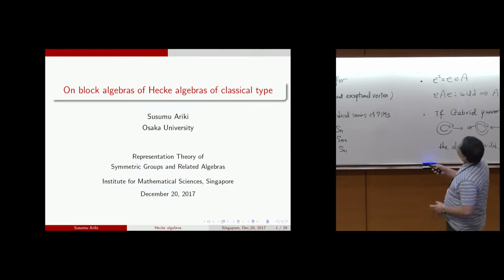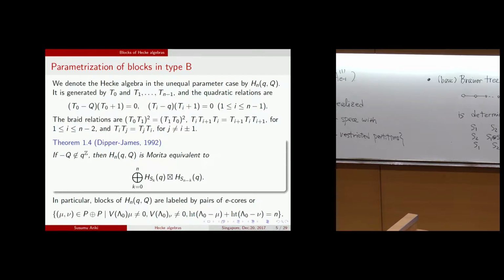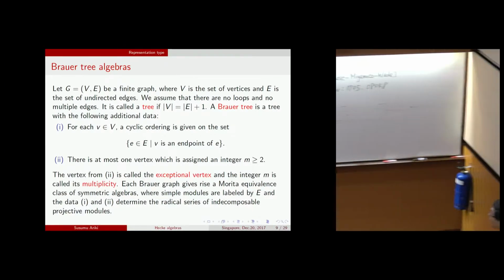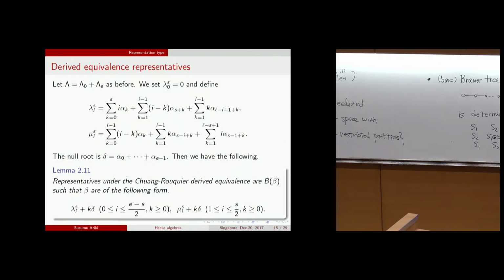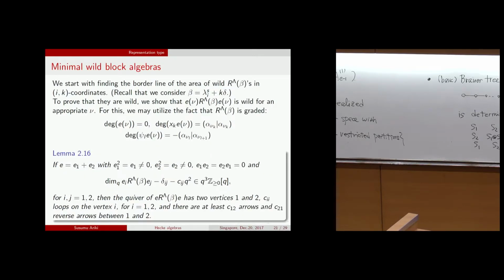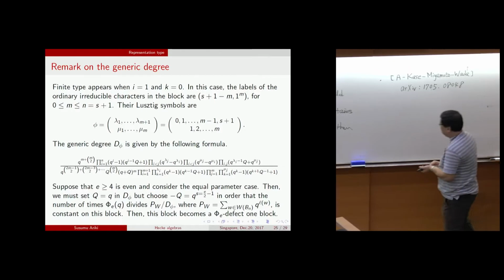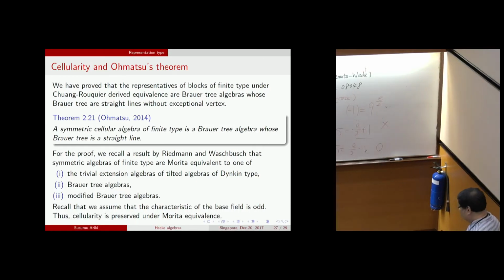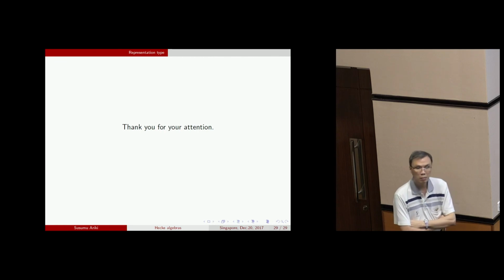On block algebras of Hecke algebras of classical type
Susumu Ariki
Osaka University, Japan